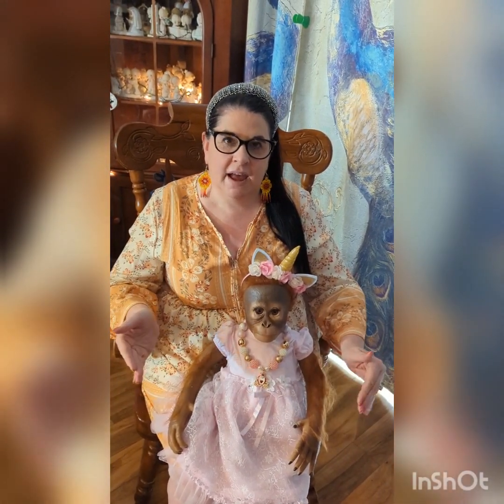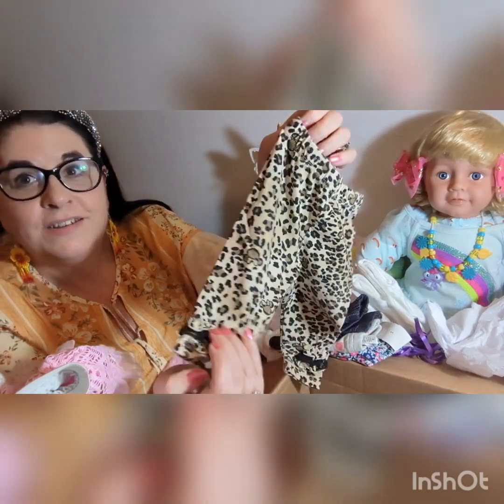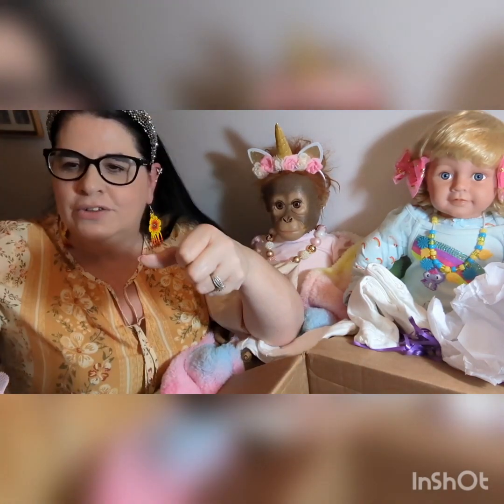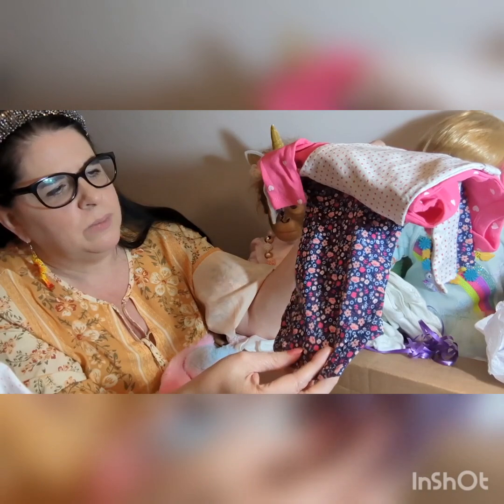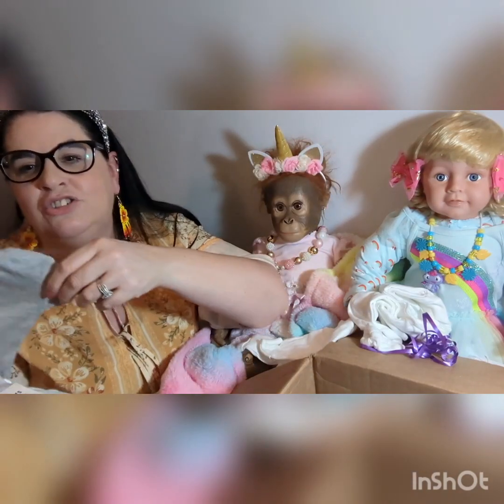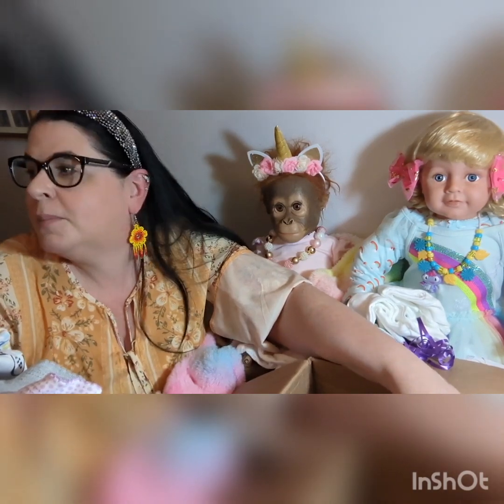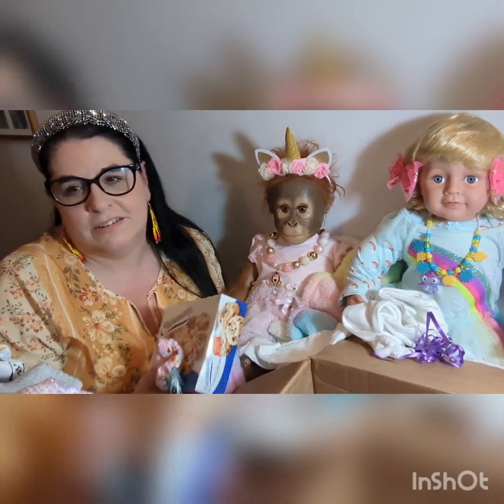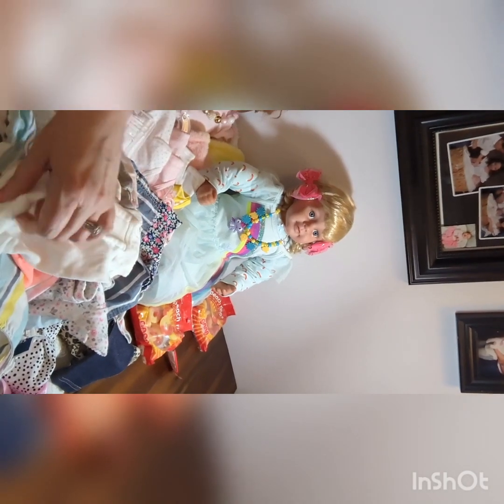PART #2 Happy Mail from @marisolsdollnursery836 sent SO many beautiful things my video cut off!! 🥰